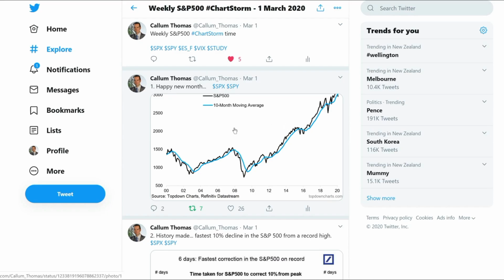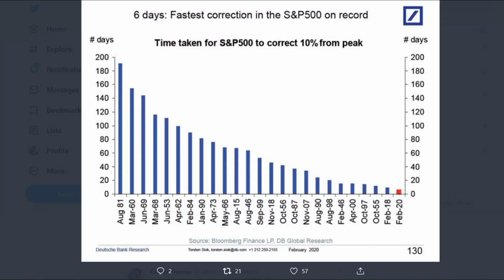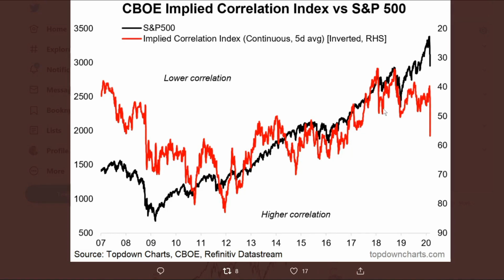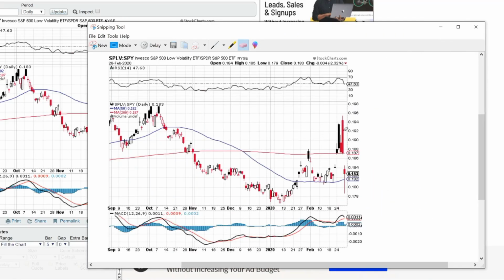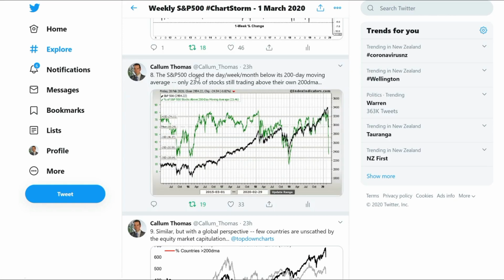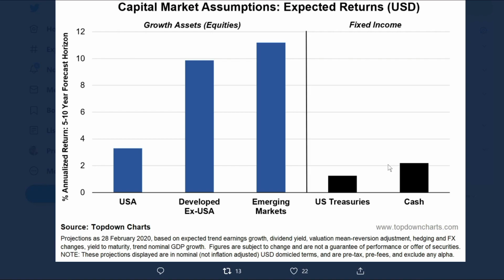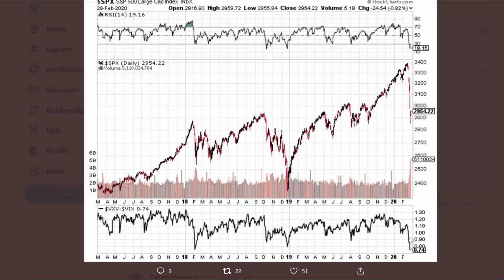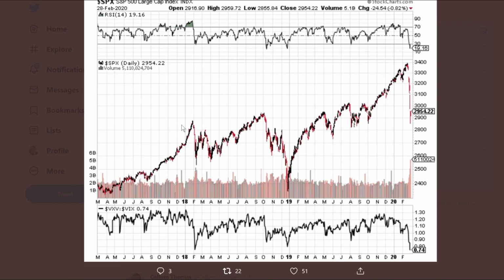Weekly S&P500 ChartStorm - What to Expect Next in Markets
An update on the US equity markets following a week of carnage: technicals, sentiment, volatility, market breadth, and some fun facts on expected returns...

As I mention, I would be astonished if there weren't some sort of bounce given what's going on in the charts this week, but as I discuss towards the end there are a lot of moving parts holding sway over the short-term and intermediate-term time frames for stocks and risk assets in general...